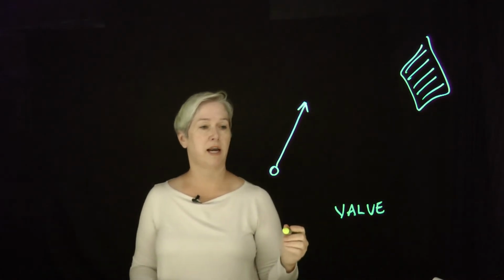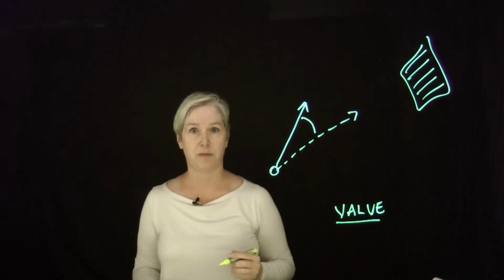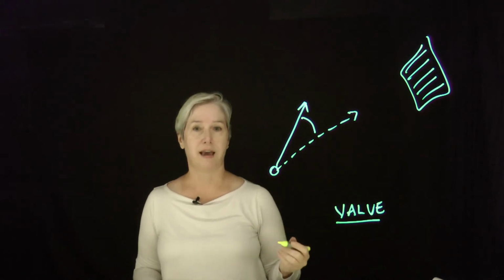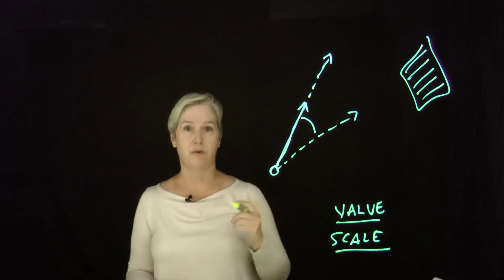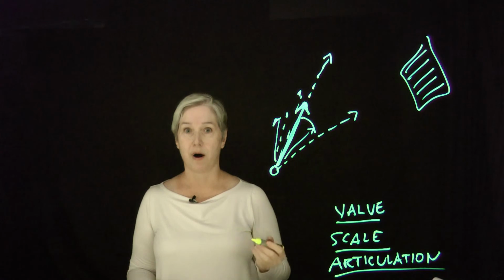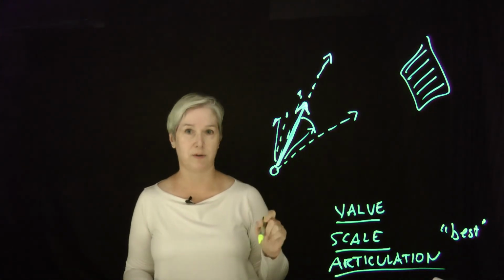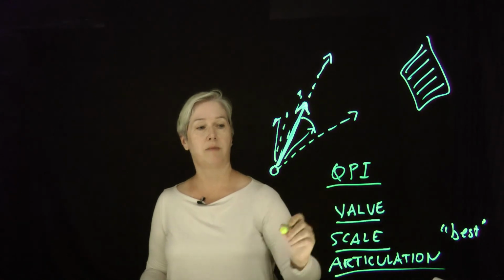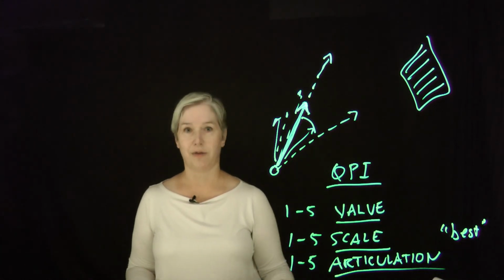Question Productivity Index QPI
The key to problem-solving, research, and, well, life, is asking great questions. We have developed a rubric for assessing the productivity of students' questions, and in this brief video, I show how it works.